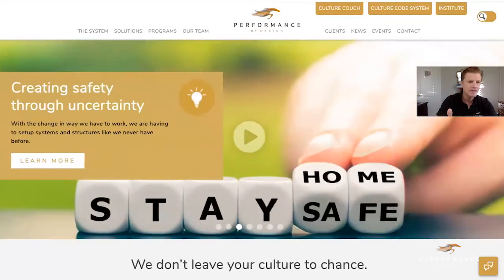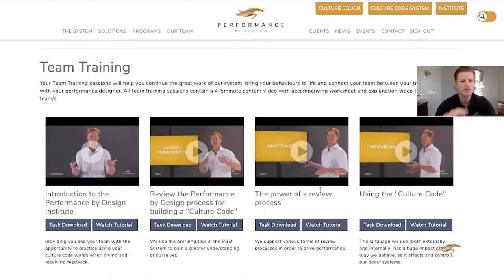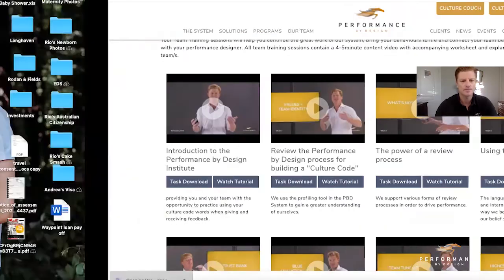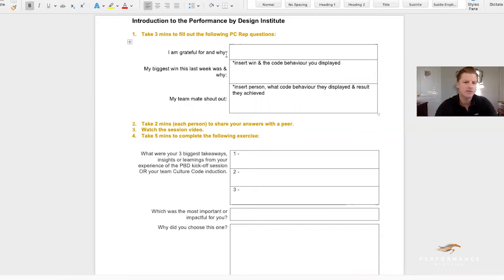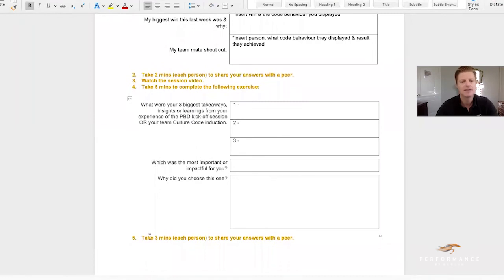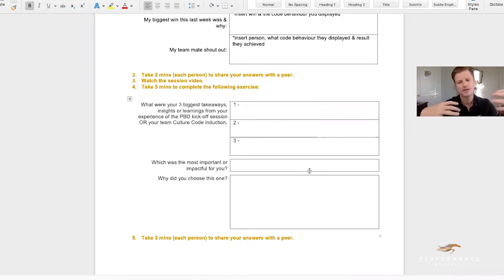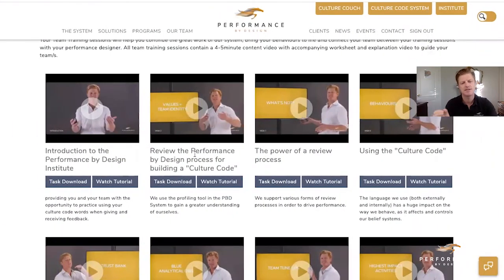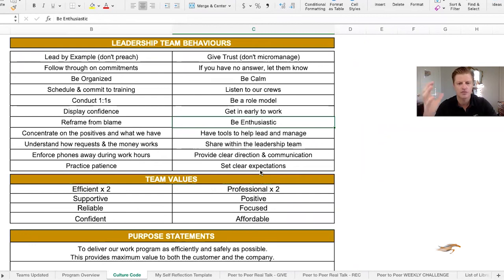How to use the Institute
An overview video to support our clients using the Institute